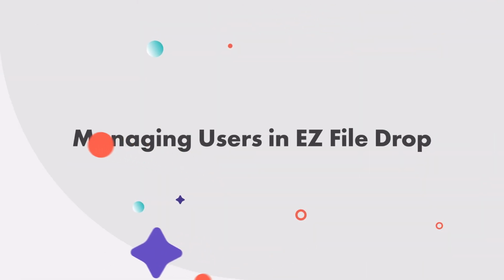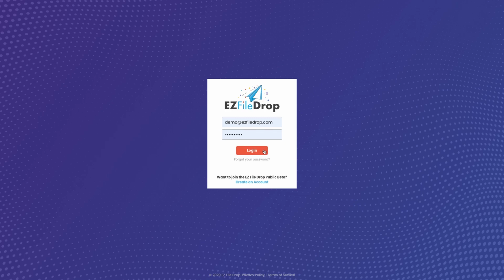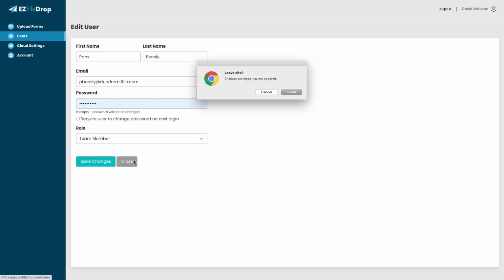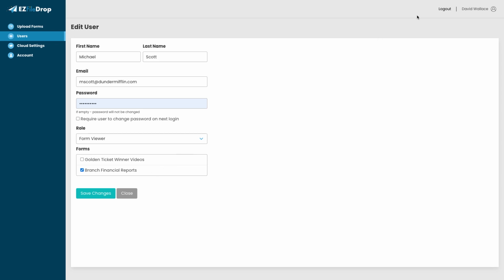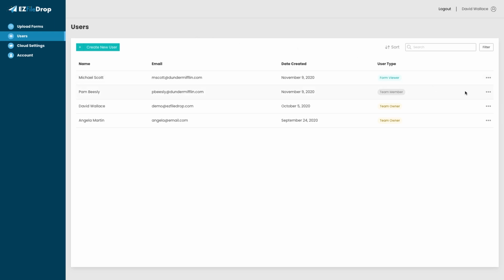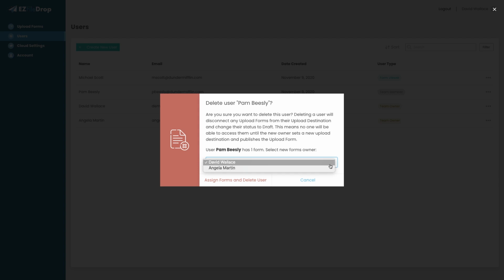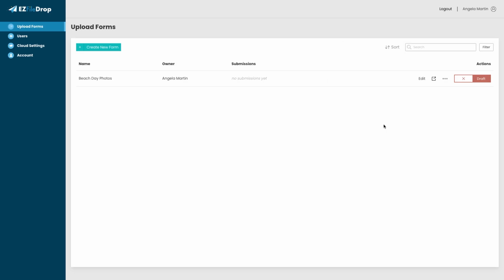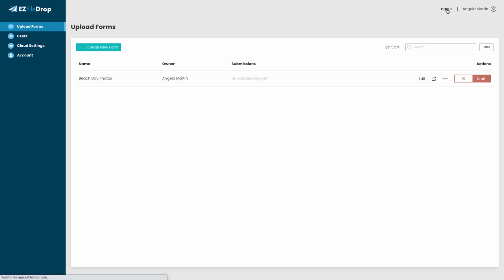How To: Manage Users in EZ File Drop